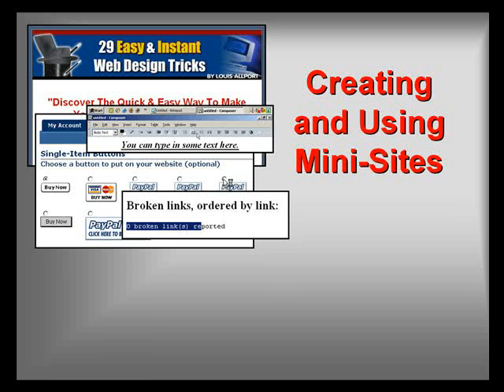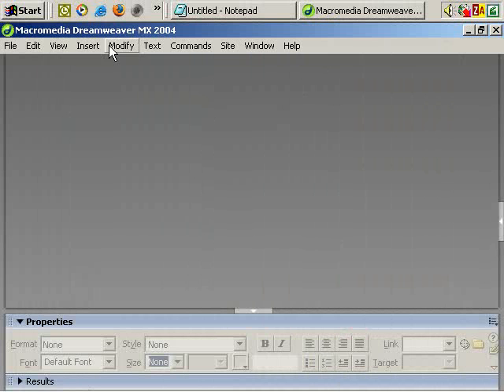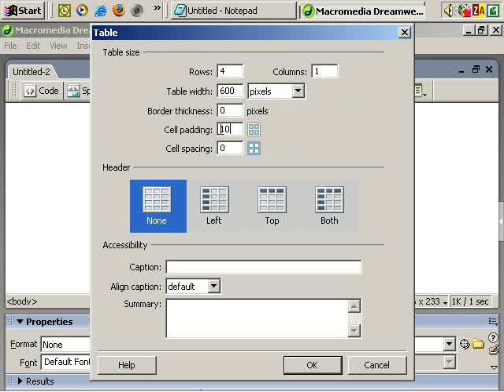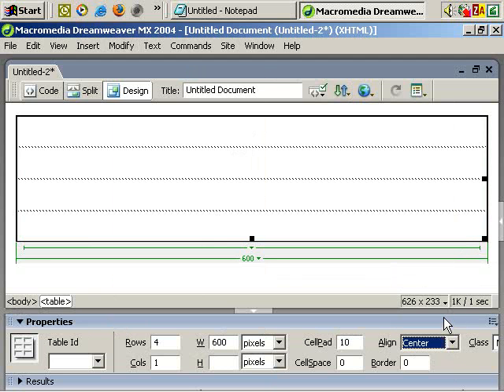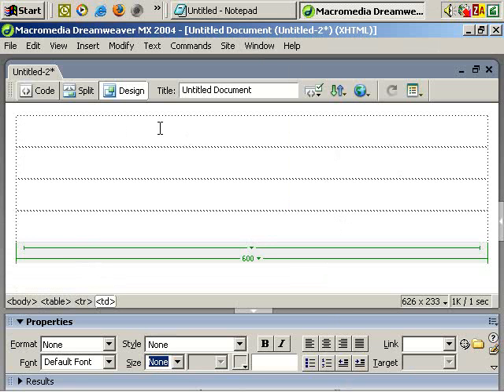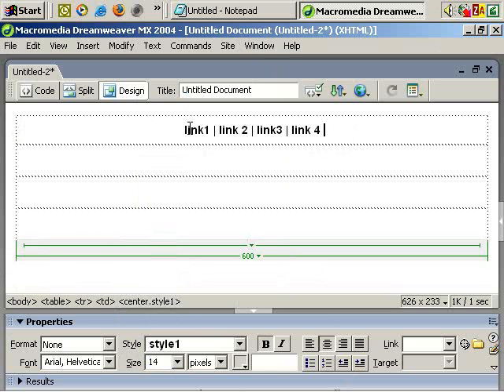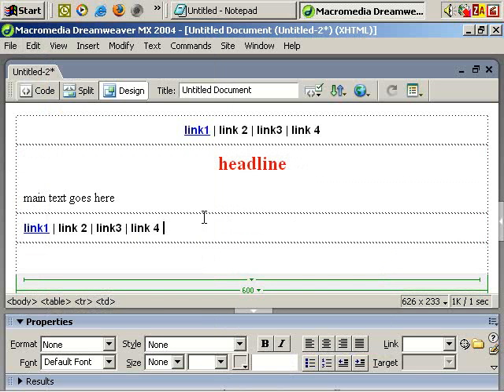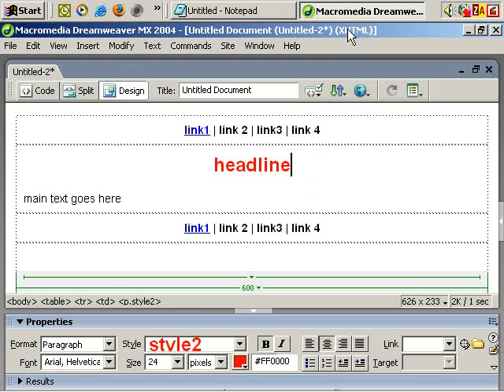How to Create a Minisite 08 - Dreamweaver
Discover the power of Dreamweaver for building minisites